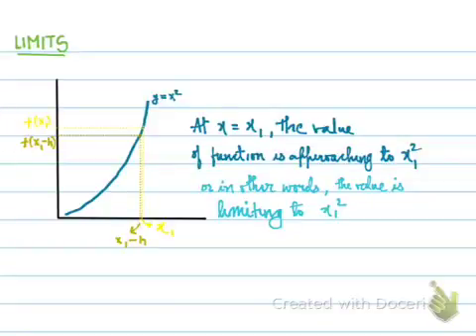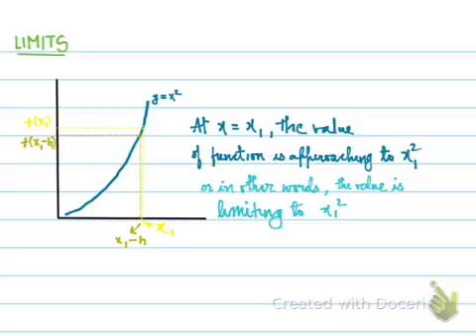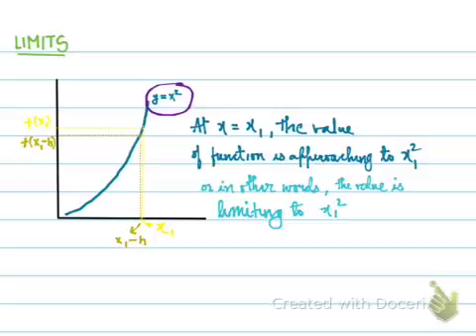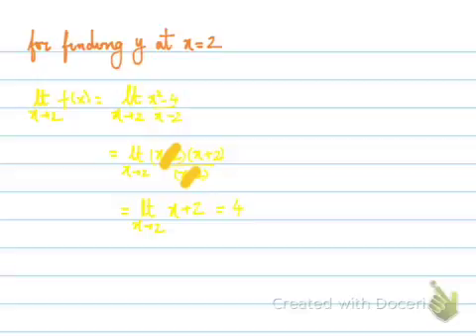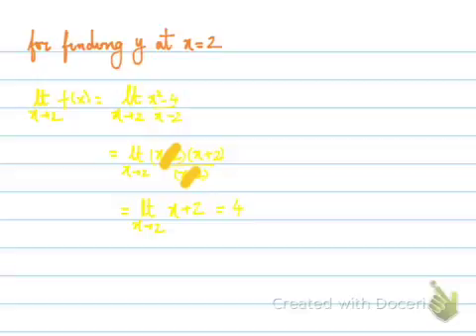Calculus #3 ( Limits and First Principle )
Hello Guys. do revise the topic from any book of your choice. And support our campaign. Tweet at StopMakingRobots